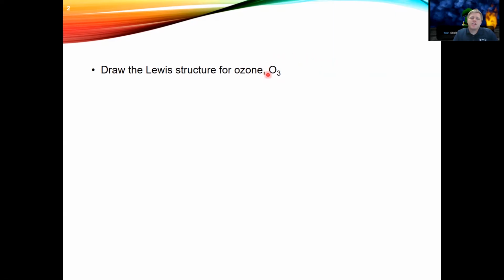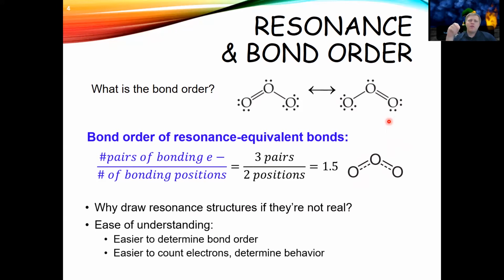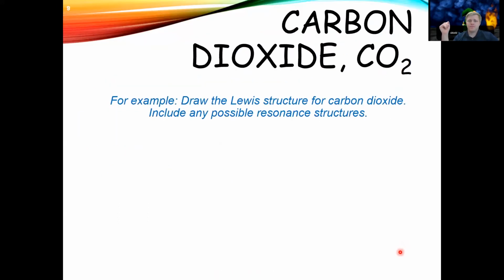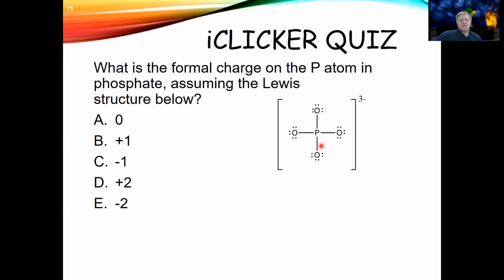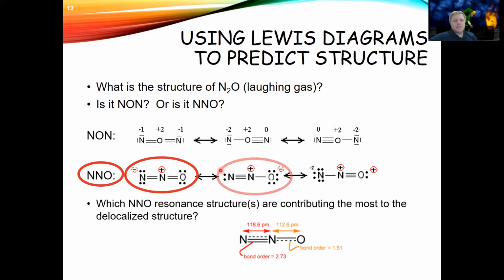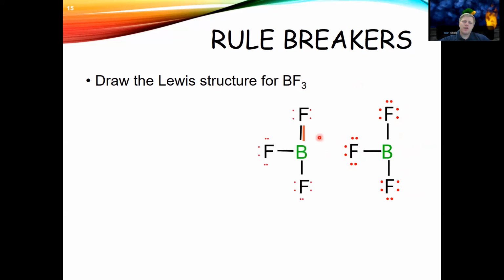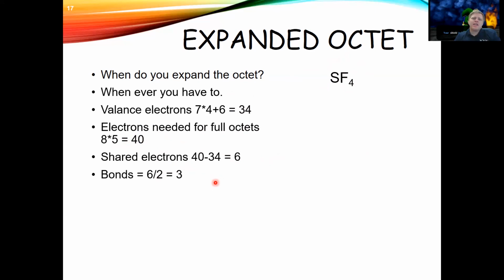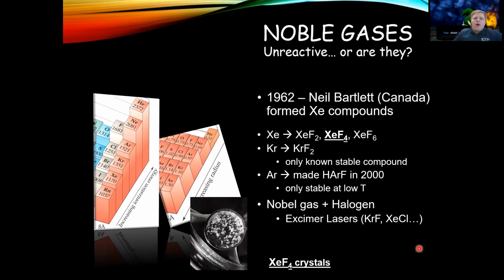Lecture 14 Lewis Exceptions Formal Charge and Resonance